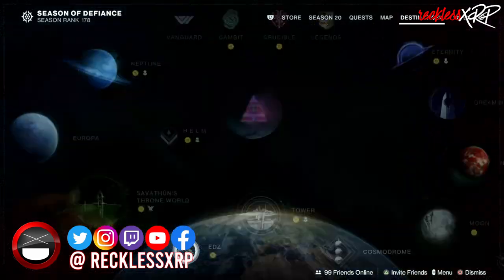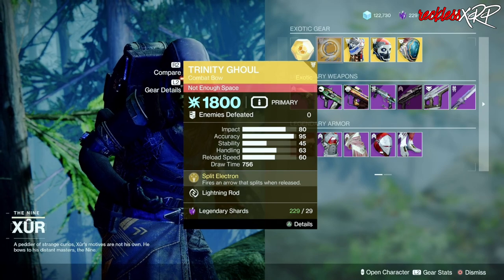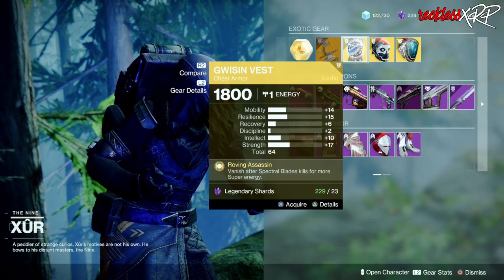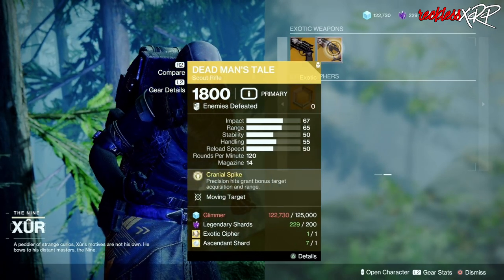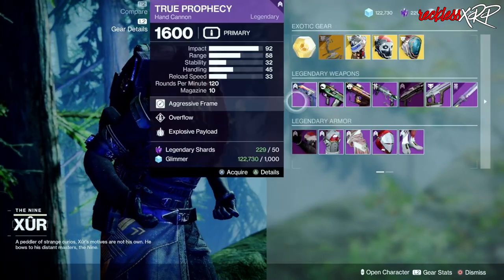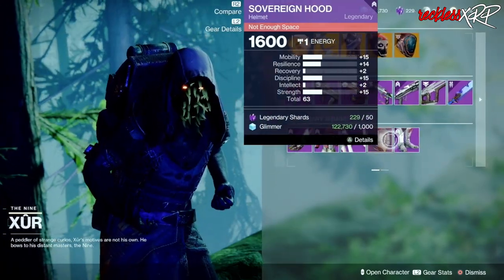Destiny 2: Where Is Xur | Xur In 1 Min | March 31st 2023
Today we are going over where is Xur's location and inventory in 1 min for October 7th 2022. I go over all the weapons and gear for every class he is selling that is worth getting.

CHAPTERS:
0:00 - Beginning
0:30 - Middle
1:00 - End